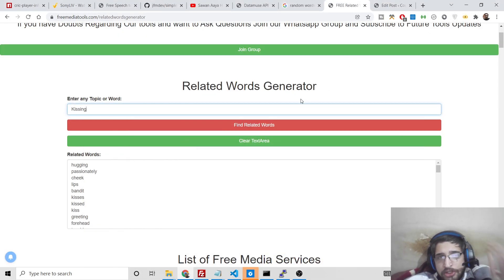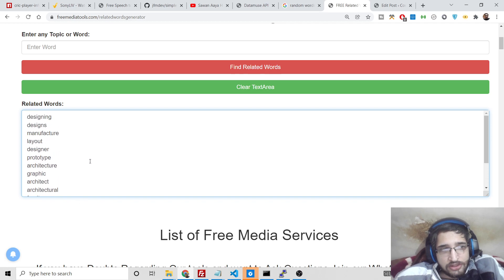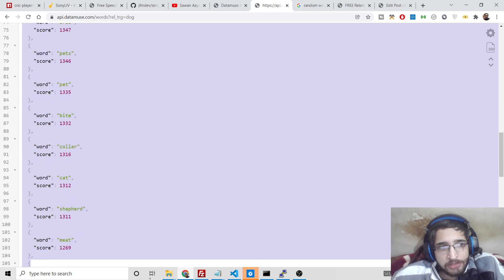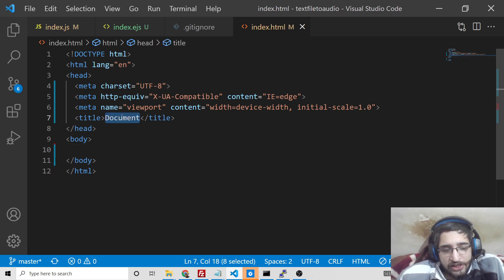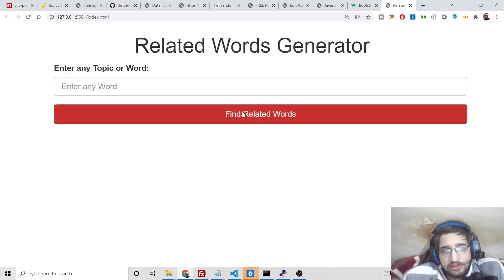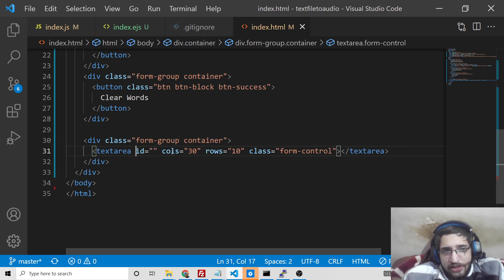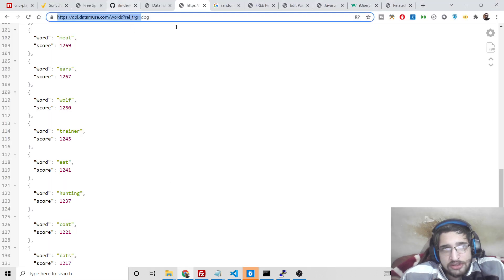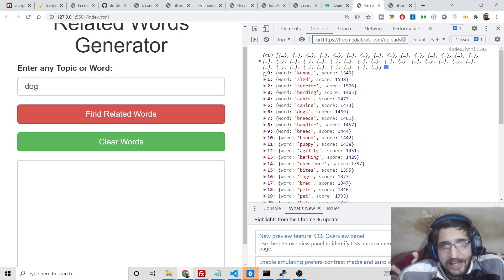Javascript Project to Build Related Words Generator Using Datamuse API in Browser Using HTML5